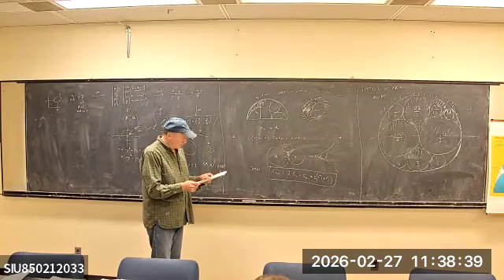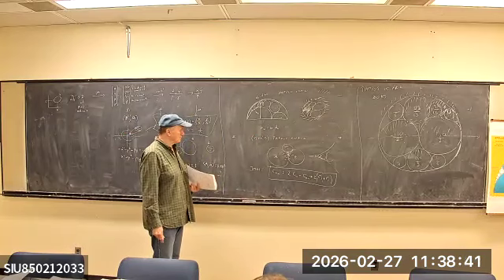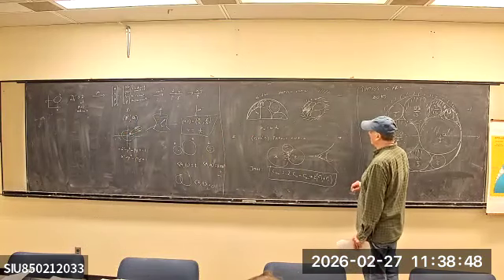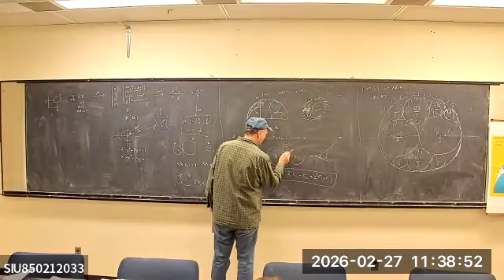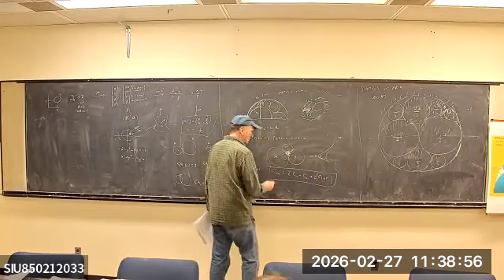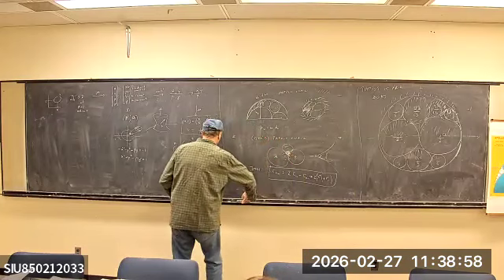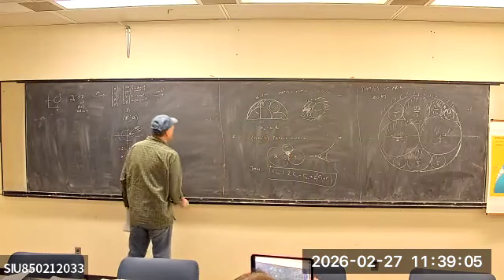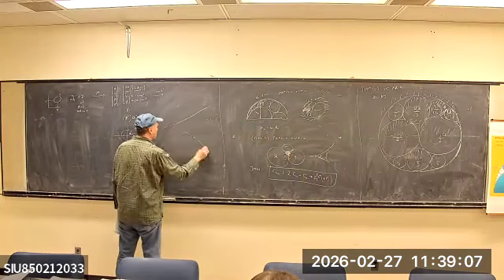Apollonian Universe: Week 3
Apollonian Universe